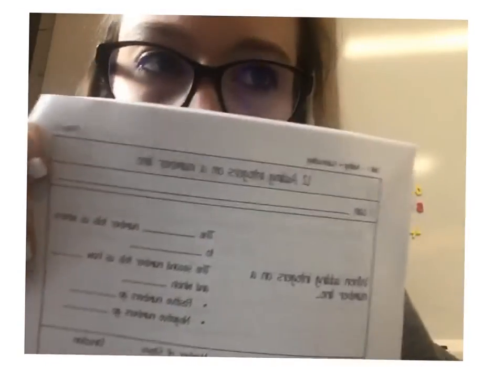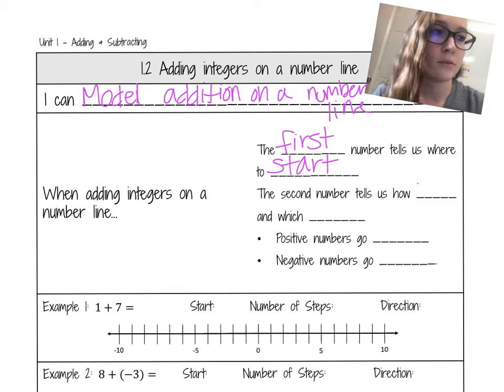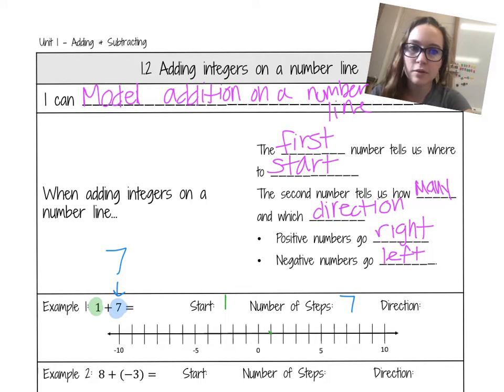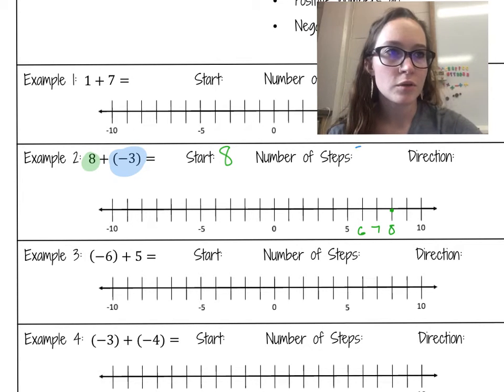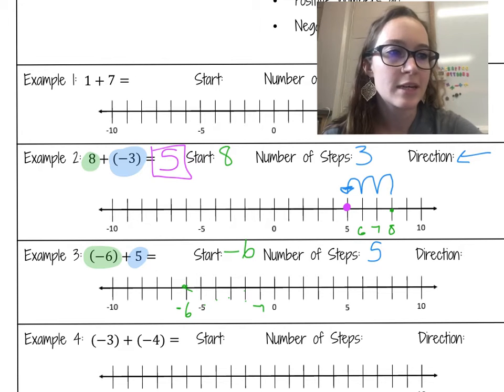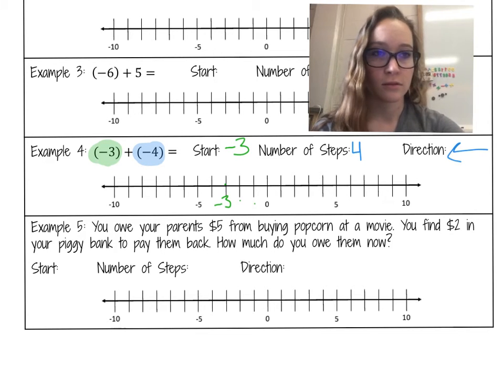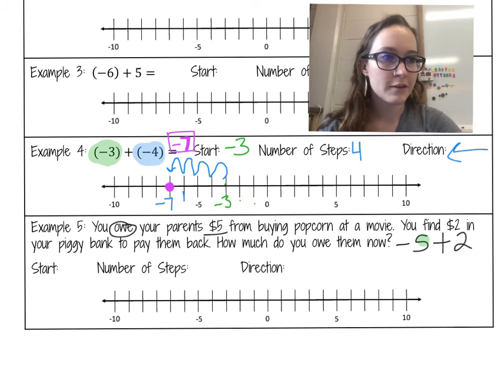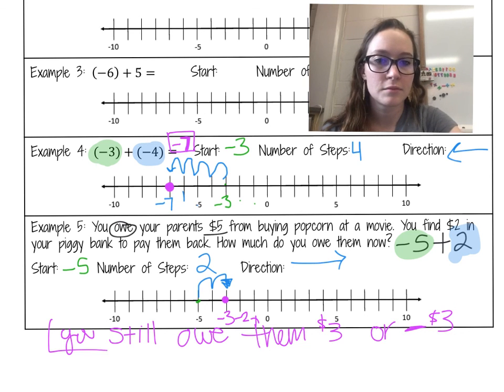1.2 Addition on a Number Line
Lesson 1.2 - Adding integers on a number line notes